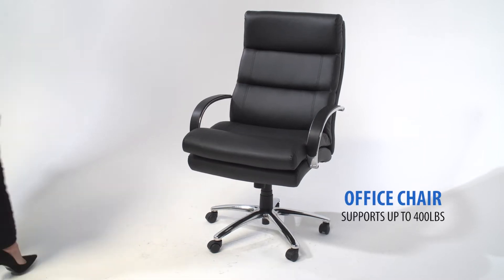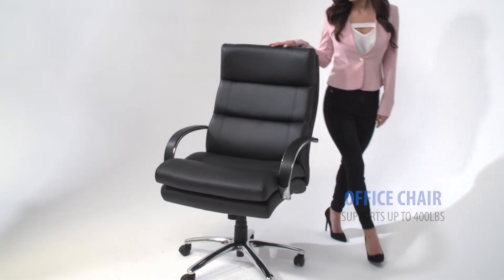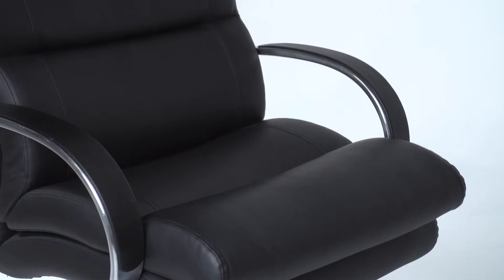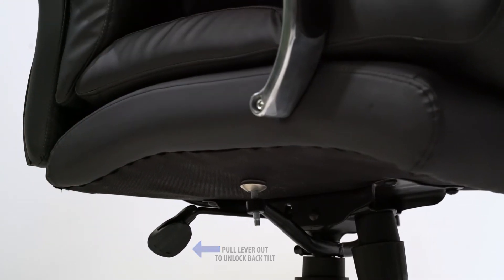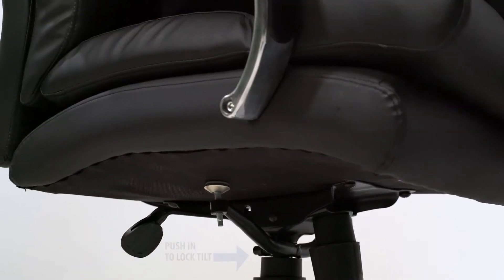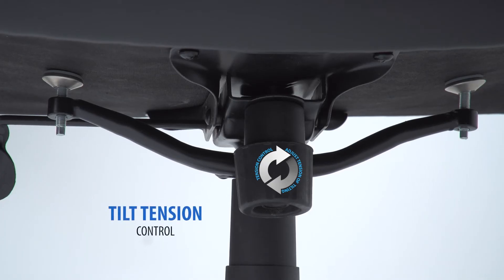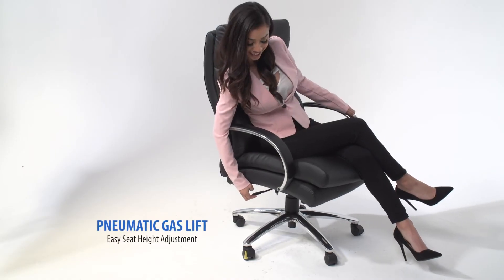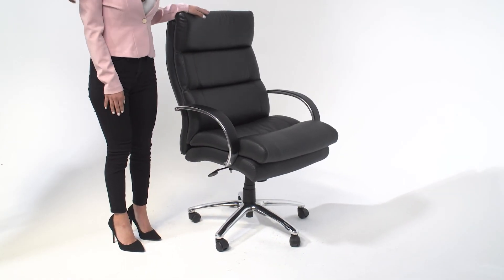B994 BK Features